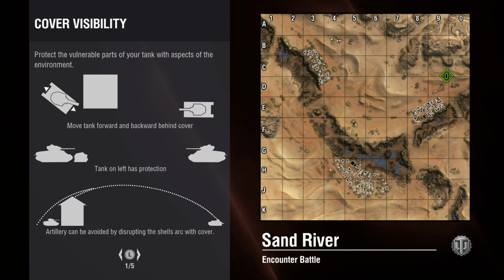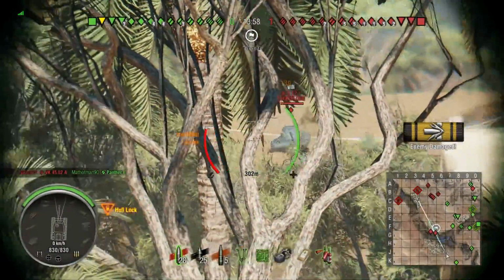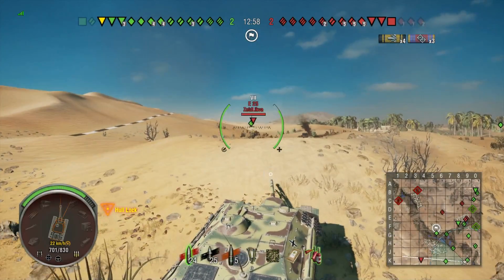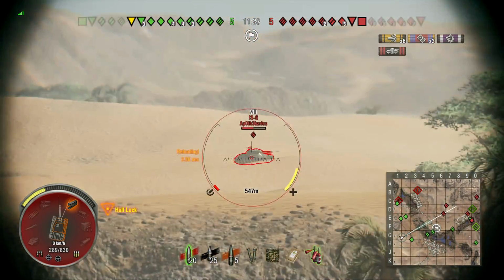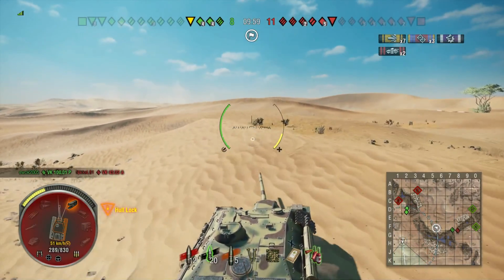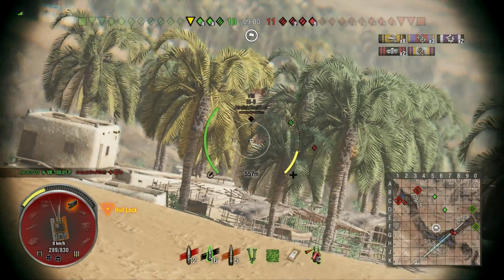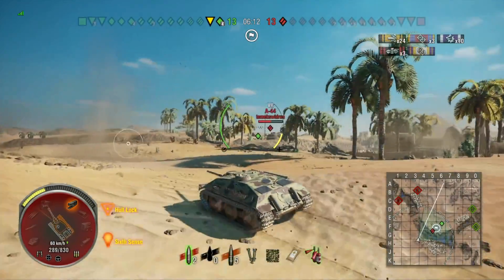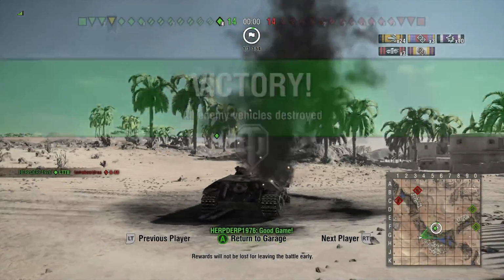In the Dunes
E25 wandering the southern dunes on  Sand River. Tier VIII game